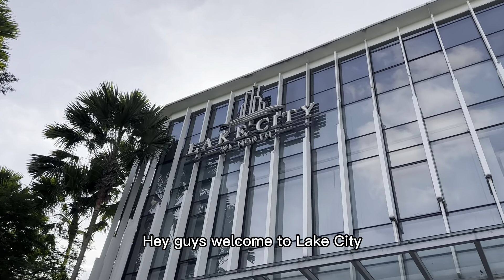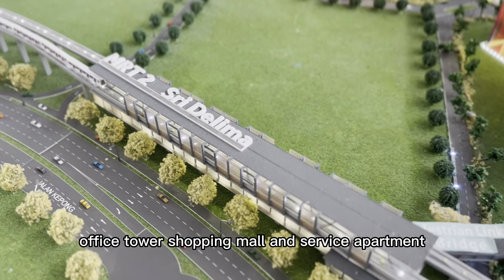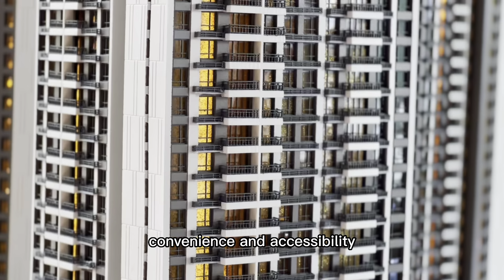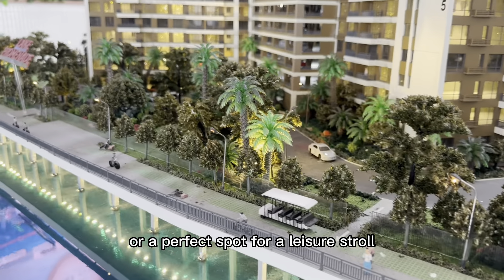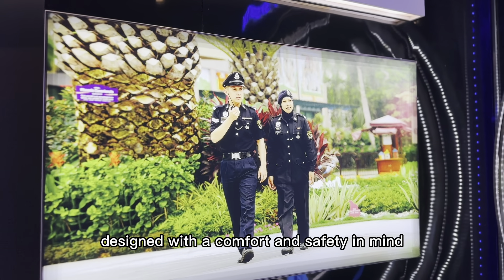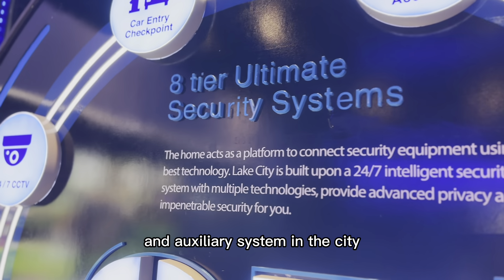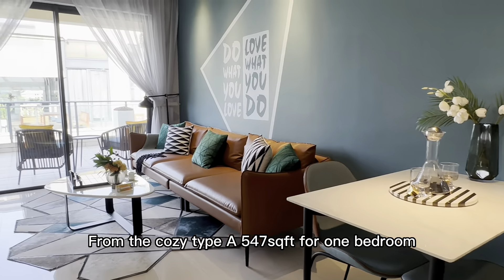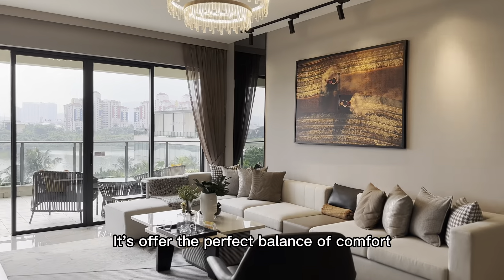The Mega Developments | LAKE CITY @ KL NORTH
Kuala Lumpur waterfront living property with Mix development at New Golden Triangle with
- MRT2 Transport Oriental development (TOD).
- Face ID access smart community infrastructure and thoughtful design.